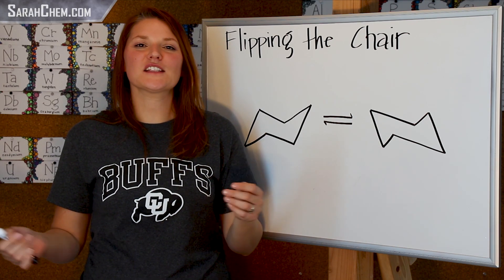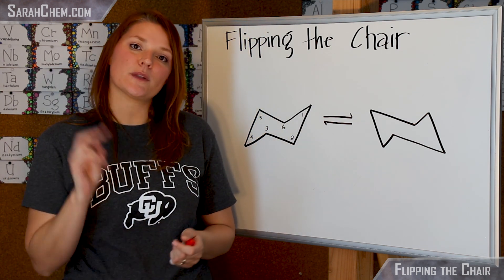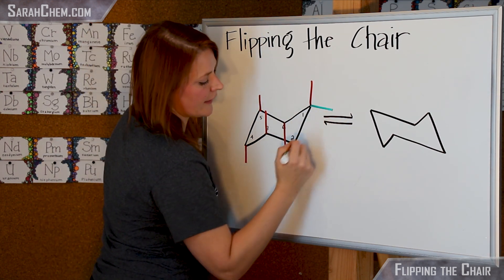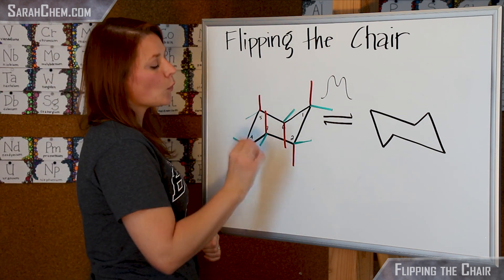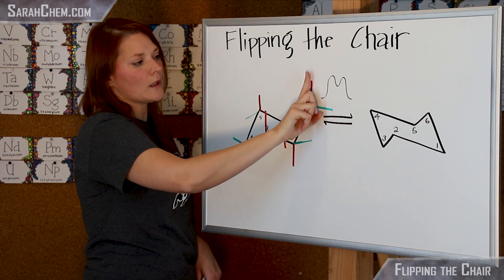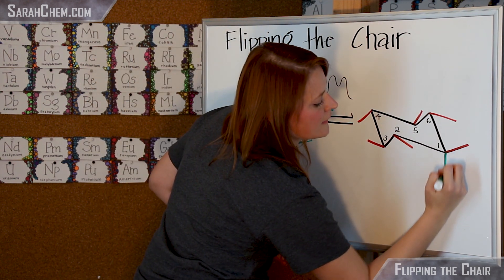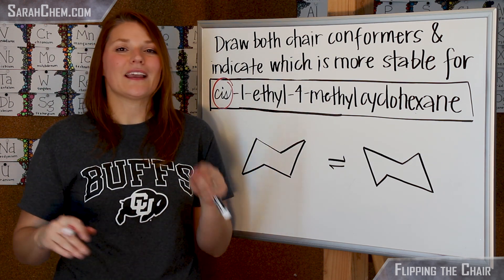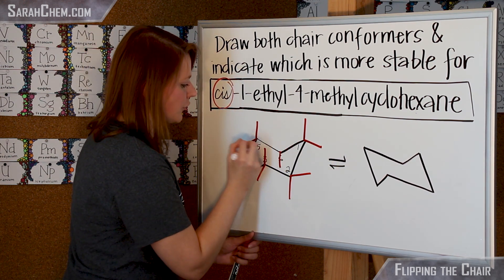Flipping the Chair - Cyclohexane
In this video we take a look at how to flip from one chair conformer to another and what the differences between these chairs are.  We also look at an example to understand how to utilize this information when answering a relevant question.